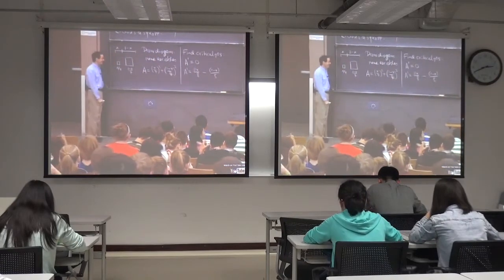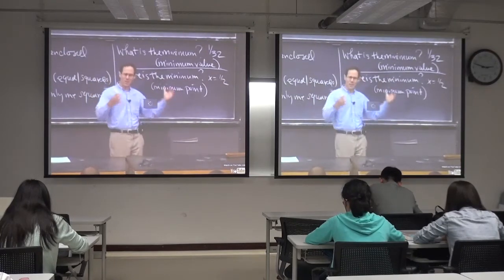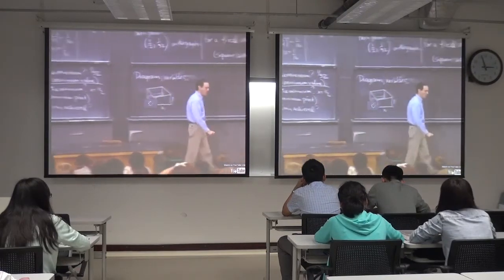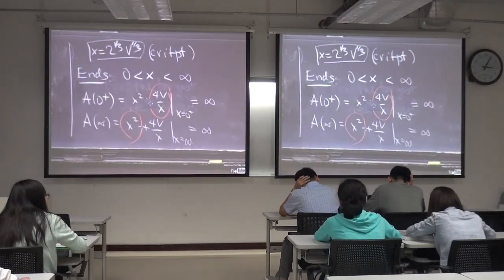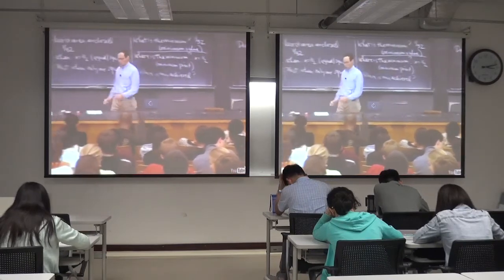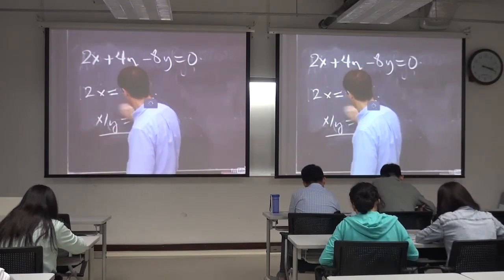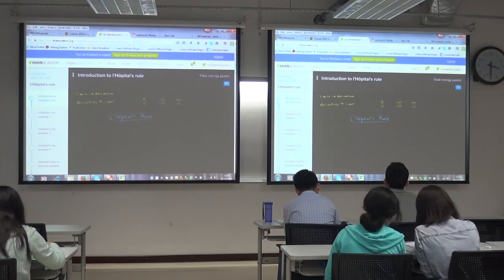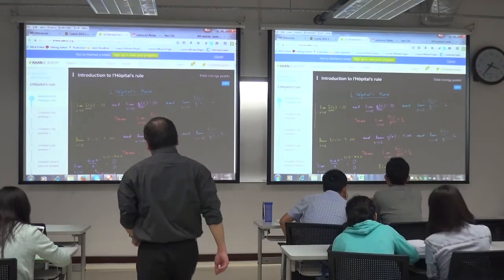MATB110 01 Day 18 2015MAR19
Class Video for MATB110 01 Day 18 2015MAR19